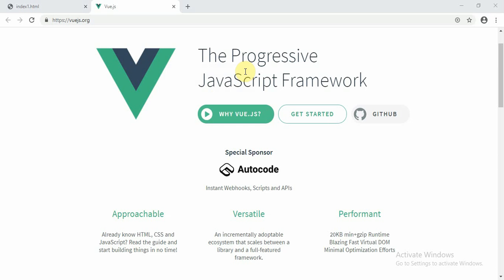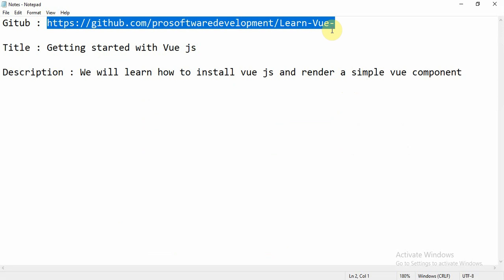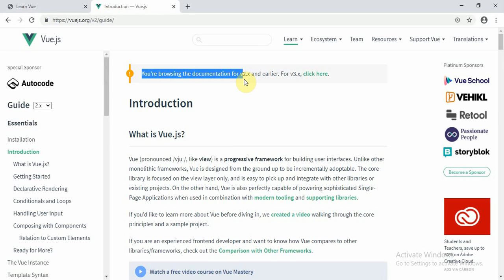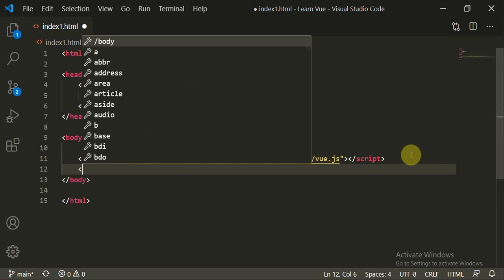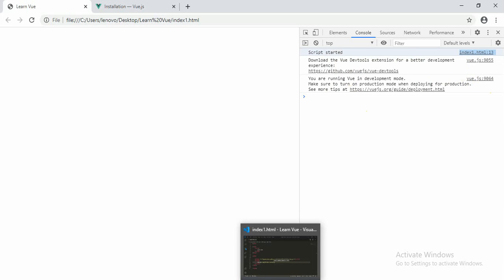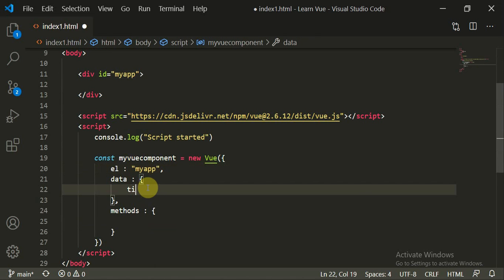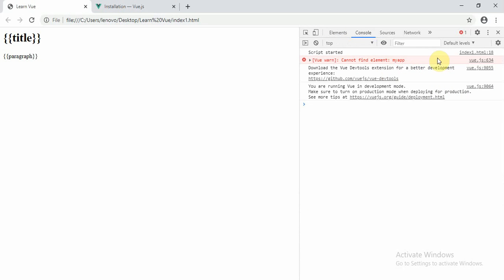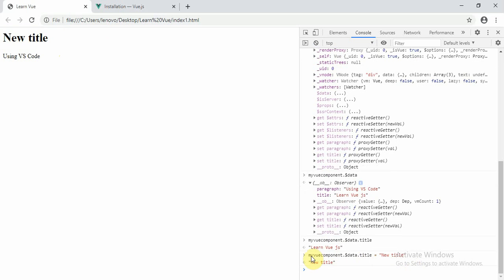Vue.js Tutorial for Beginners 1 - Getting started with VueJS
Welcome to this course on VueJS Tutorials for Beginners. Vue.JS is a progressive JavaScript Framework for for creating frontend user interfaces.

In this video we will learn We will learn how to install vue js and render a simple vue component.